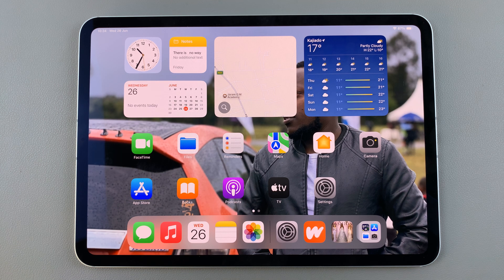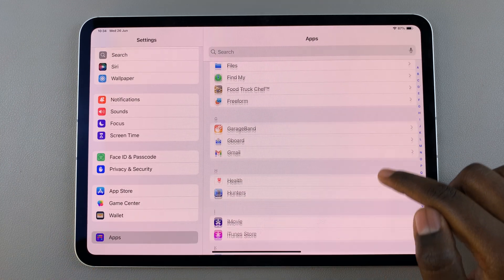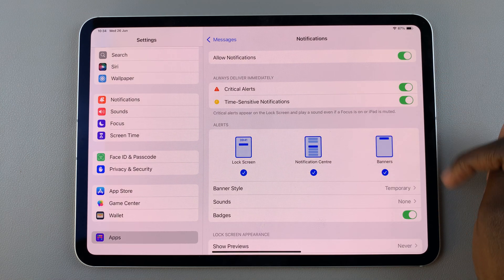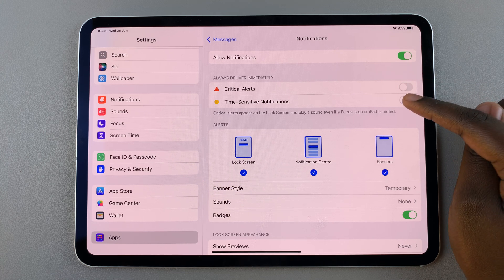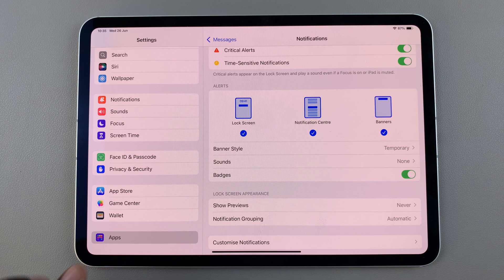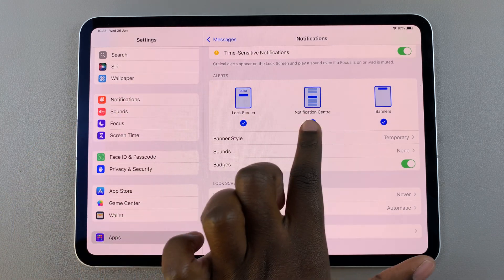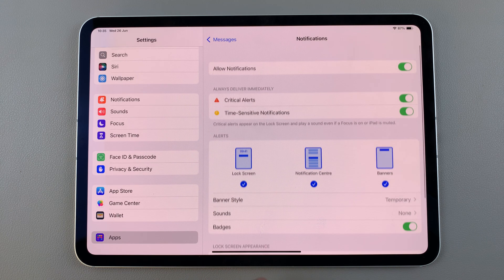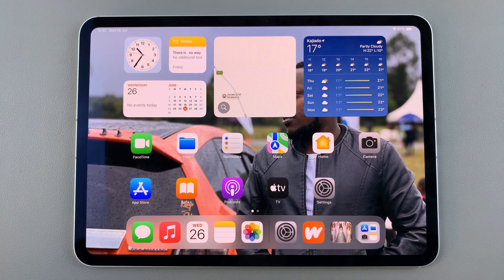How To Enable Message Notifications On iPad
Here's How To Enable Message Notifications On iPad.

Getting notifications for messages on your iPad ensures you stay informed and connected. Whether it's iMessage or text messages, enabling notifications is straightforward. Here’s a step-by-step guide to help you set it up:

How To Enable Message Notifications iPad Pro
How To Turn ON Message Notifications On iPad
How To Turn ON Message Notifications iPad Pro

Begin by locating and tapping on the Settings app on your iPad's home screen. Then, scroll down and find the "Apps" option in the left-hand menu. Tap on it. At this point, you'll see a list of all applications installed on your iPad.

Following this, scroll down and locate the "Messages" app. Tap on it to proceed. Here, toggle the switch next to Allow Notifications to the ON position. This enables notifications for messages.

Apple iPad Pro 13-Inch (M4):

Apple iPad Pro 11-Inch (M4):

Cell Phone Tripod Adapter